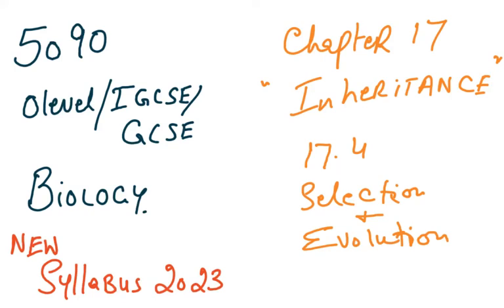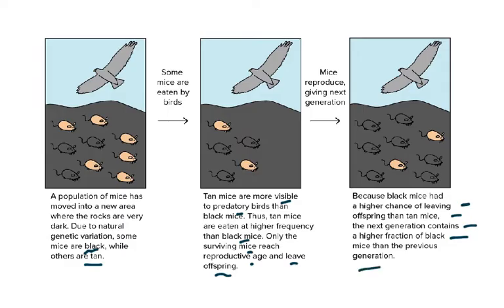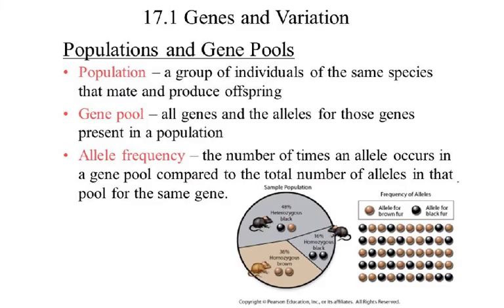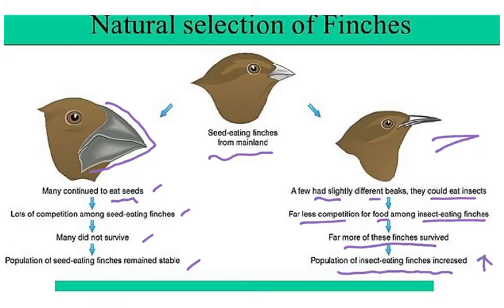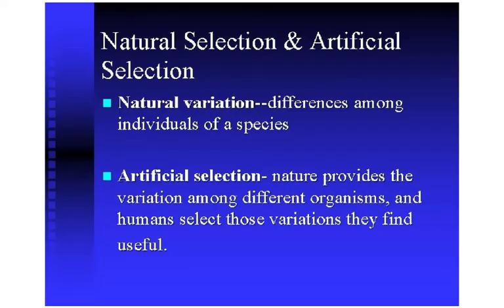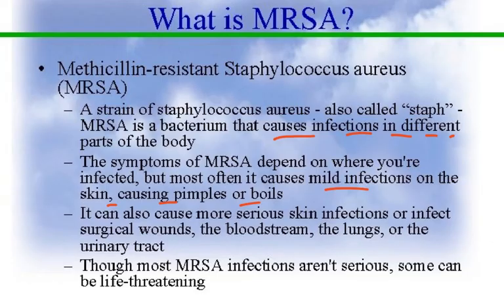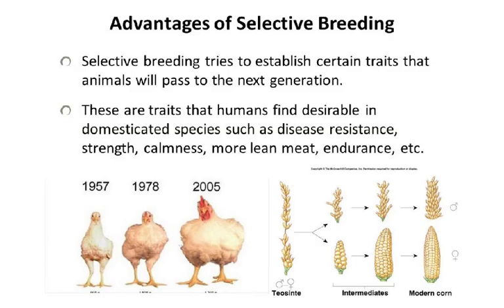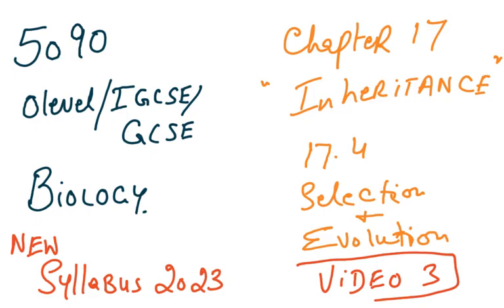5090 CH 17 INHERITANCE VIDEO 3 SYLLABUS 2023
O LEVEL BIOLOGY /IGCSE/GCSE
SELECTION AND EVOLUTION